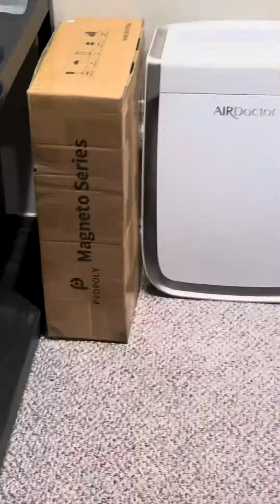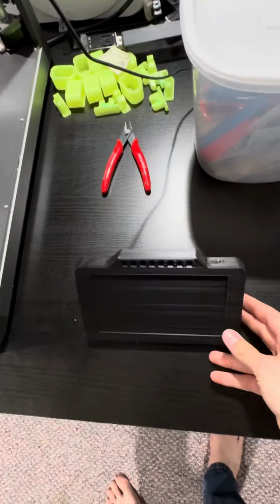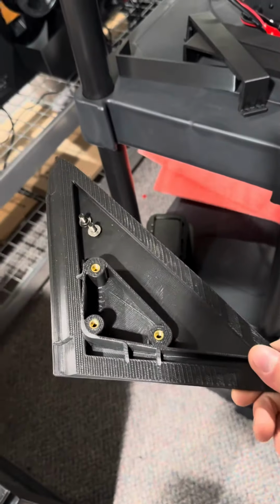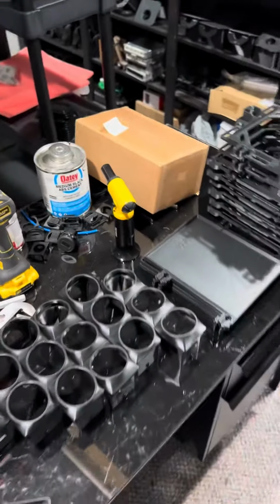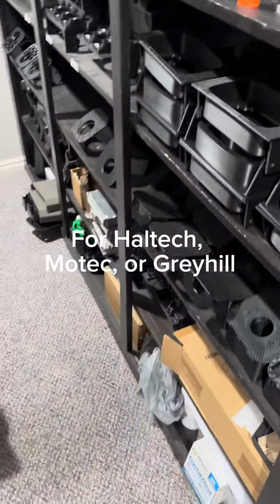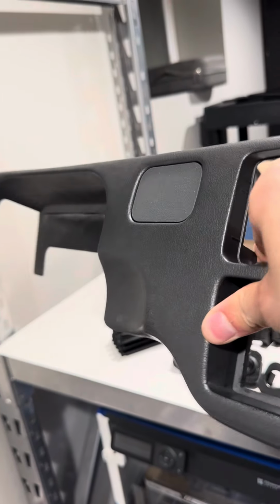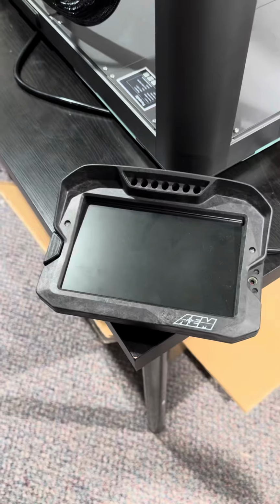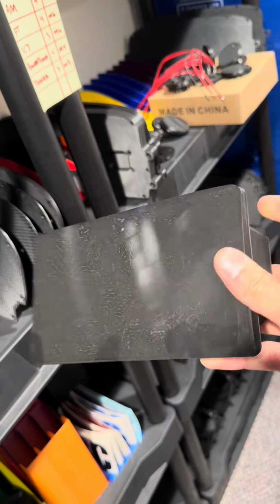Project updates June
Making test displays for fitment checks, getting bins/labels out to help organize and simplify training for part time help, testing replacement brands of black ABS filament, trying out different grey ABS filament also to color match close on EK and EG civic interiors, Peopoly magneto x is up and running as well just need to put on the enclosure so we can start making production parts on it 💪